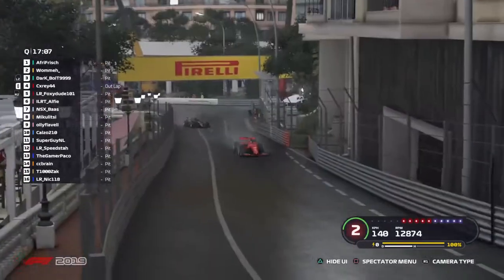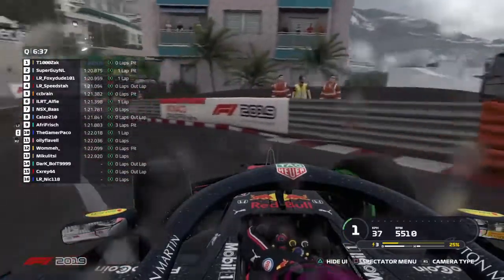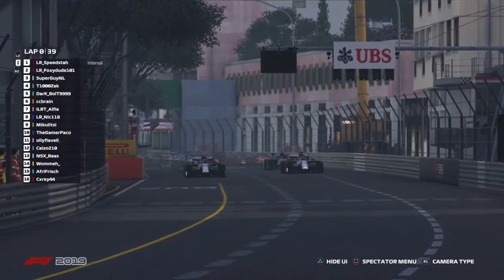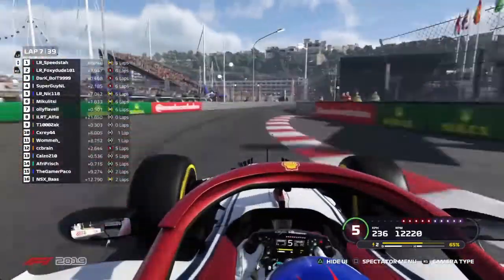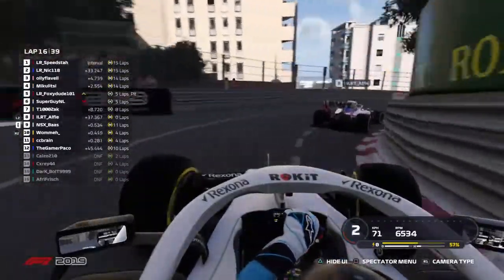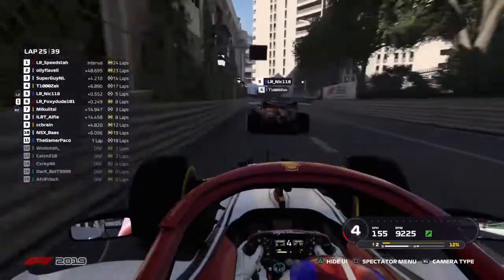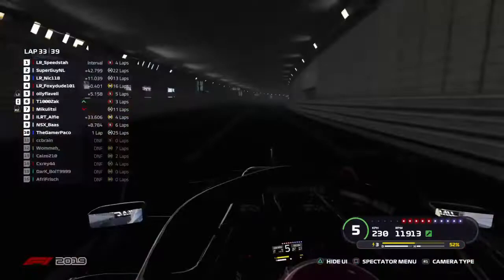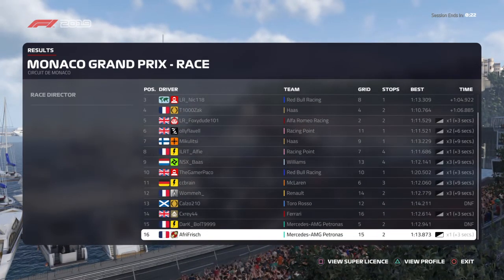ILR2 (PS4 Tier) | Season 6 | Round 6 | Monaco Grand Prix | Inside Line Racing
Welcome to Inside Line Racing. A competitive Esports racing league.

We run leagues on PS4, Xbox & PC on F1 2019 by Codemasters

PS4 - ILR1, ILR2 & ILR3  on Sundays. ILR/4/5/6/7/8 on Thursdays
Xbox - Tiers all on Fridays at 7.30pm.

Live Xbox streams - ILR1 is broadcasted live on our Twitch channel from 7.30pm (UK Time) every Friday

Project Cars 2 - IndyILR (IndyCar) & ELMS
GT Sport - ILRGT Tiers
Also on Project Cars 2 is our WEC invitational events so drivers can compete for the ILR Triple Crown

Any donations great or small in supporting the league helping it grow